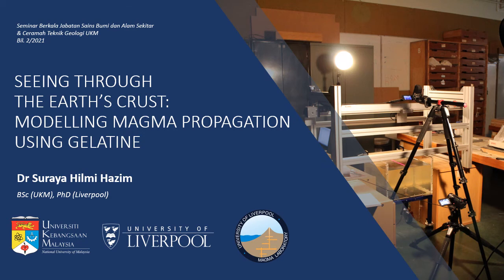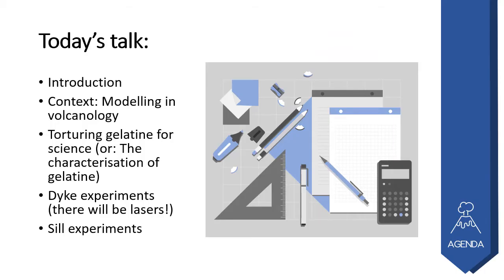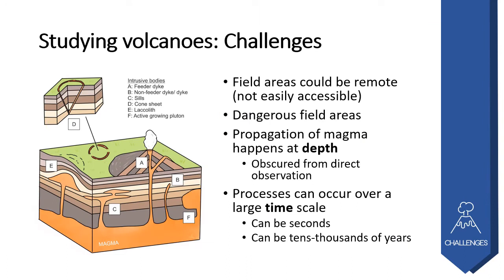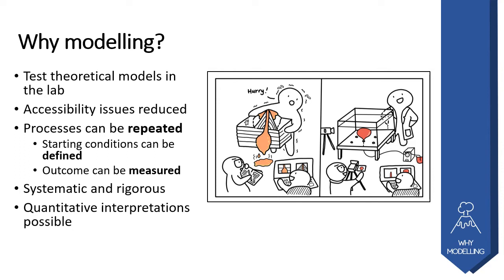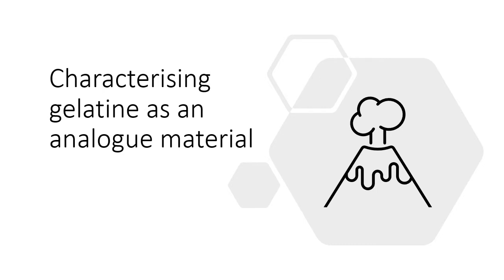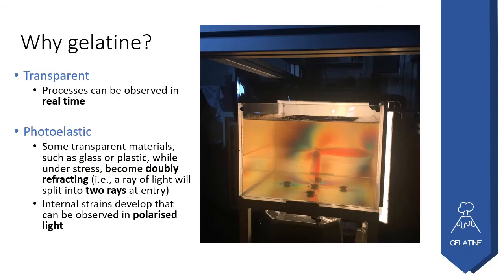Seeing Through the Earth's Crust - UKM Lecture - April 2021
Presented as part of the Faculty of Science and Technology's monthly lecture series for the month of April 2021. The talk was co-organised by the Geological Society of Malaysia and the Geology Programme of The National University of Malaysia.

Talk synopsis:

Analogue modelling is a very useful technique in Earth Sciences, where the processes studied can occur at a wide range of scales and across time periods of a few seconds to thousands or millions of years. Some processes also occur at depth and are obscured from direct observations, for example magma intrusion. Selection of appropriate analogue materials is of fundamental importance in analogue modelling. Ideally, the material should
be scaled geometrically, kinematically and dynamically. However, one common challenge to using analogue models is that there are limitations and simplifications that need to be made to model the complex behaviours of the Earth processes. In this talk, we will look at how gelatine is characterised and used as an analogue material for modelling magma propagation (with focus on dykes and sills) in the laboratory.

Sinopsis pembentangan:

Pemodelan analog merupakan salah satu teknik yang amat berguna dalam bidang kajibumi di mana proses yang dikaji ada yang sepintas beberapa saat dan ada yang mengambil masa puluhan atau ribuan tahun. Proses-proses yang dikaji dalam bidang kajibumi juga ada yang tidak dapat dilihat secara terus dengan mata kasar, contohnya rejahan magma dalam kerak bumi. Bahan yang dipilih untuk membina model analog perlu penskalaan secara geometrik, kinematik dan dinamik. Walau bagaimanapun, proses-proses dalam sistem bumi terlalu kompleks untuk diterjemahkan secara tepat menggunakan model analog. Sesi perkongsian ini akan menerangkan metodologi pencirian dan penyediaan bahan (gelatin) untuk digunakan sebagai analog kerak bumi dalam eksperimen untuk mengkaji pergerakan magma (dengan fokus pada pembentukan korok dan sil) dalam kerak bumi.